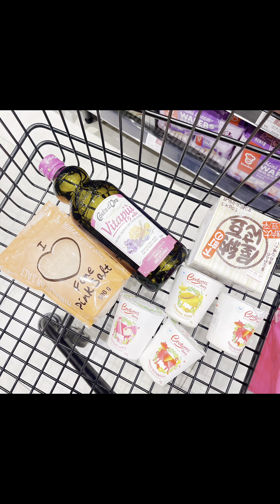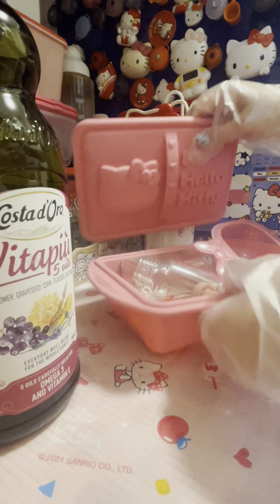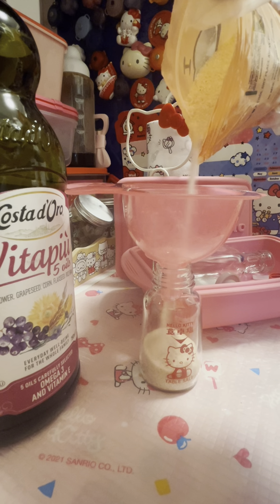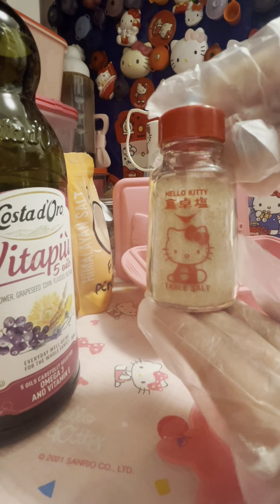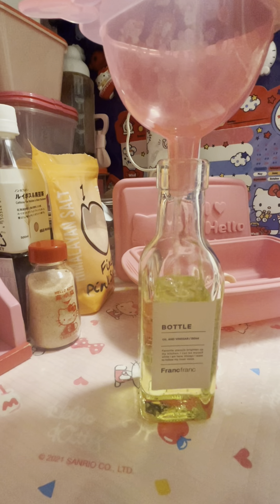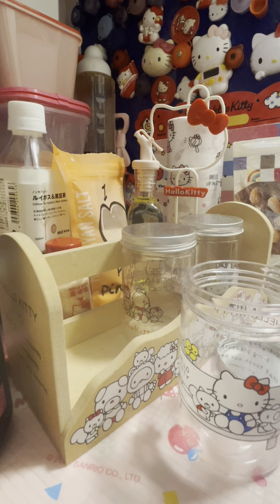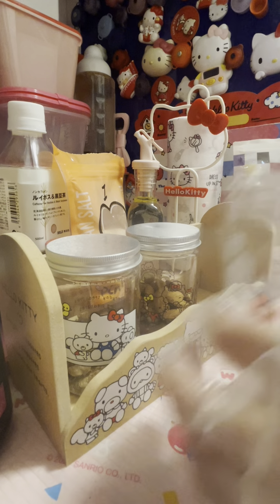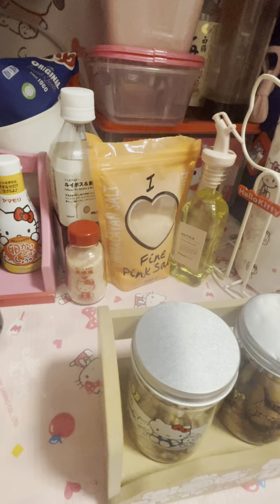HelloKitty salt pink Kitchen arrangement and storage